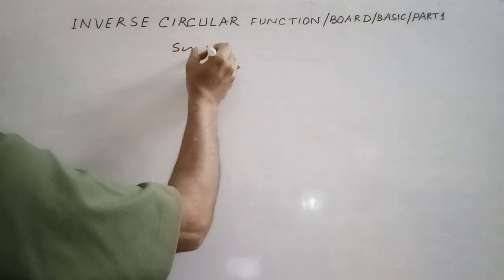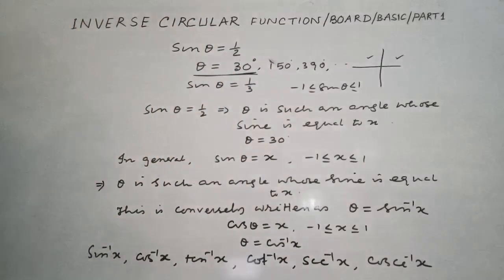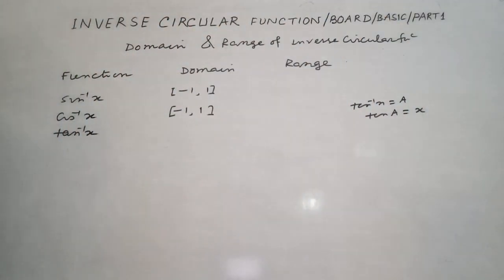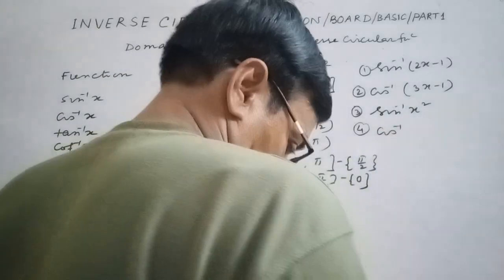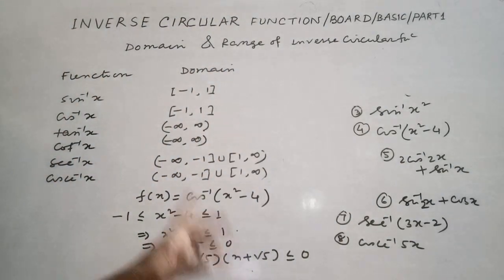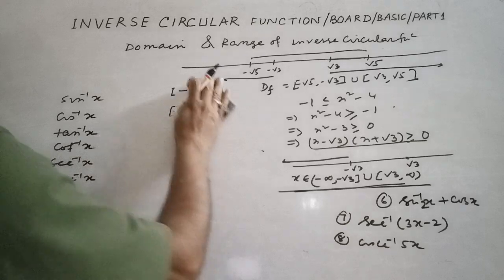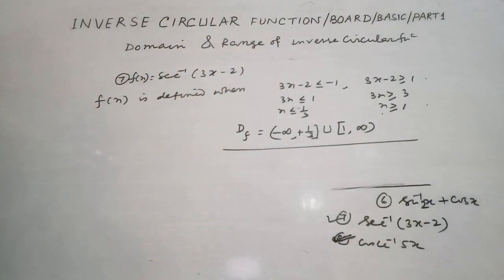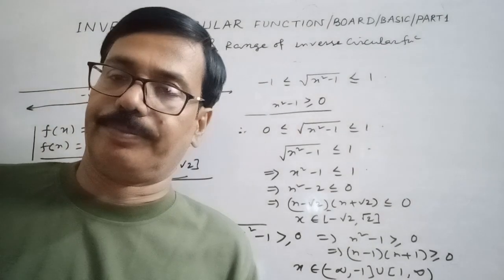INVERSE CIRCULAR FUNCTION/BOARD/BASIC/PART1